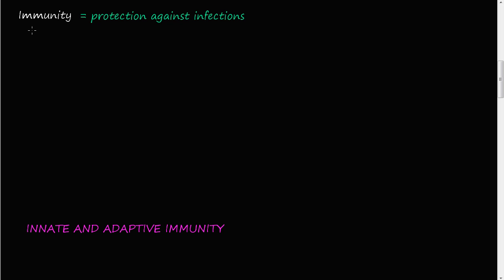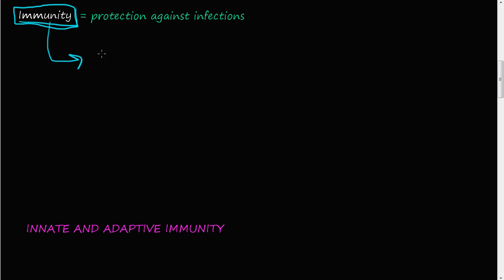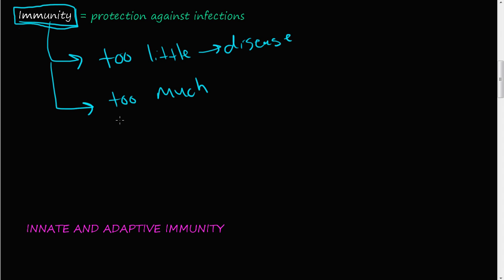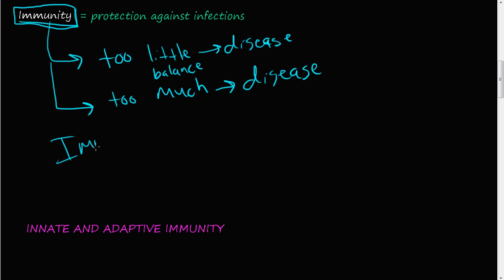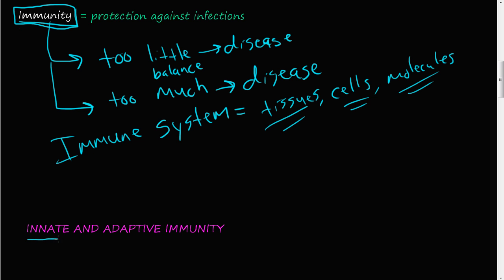65P - Immunity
Immunity refers to protection against infections, and the immune system is the collection of cells and molecules that are responsible for defending us against the countless pathogenic microbes in our environment. Diseases of immunity range from those caused by "too little" to those caused by "too much or inappropriate" immune activity.